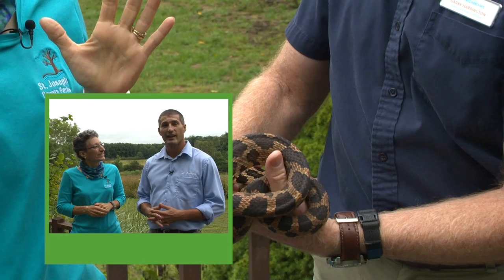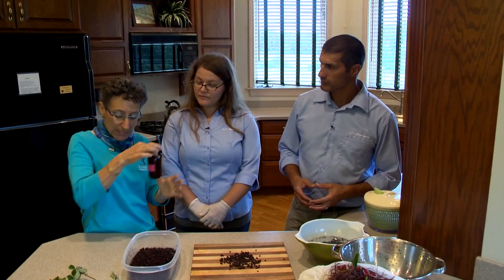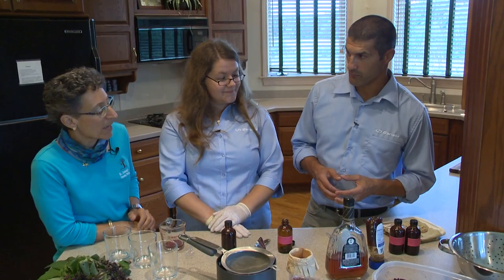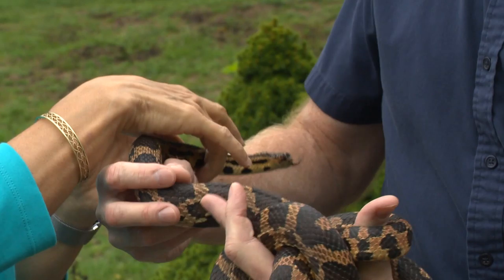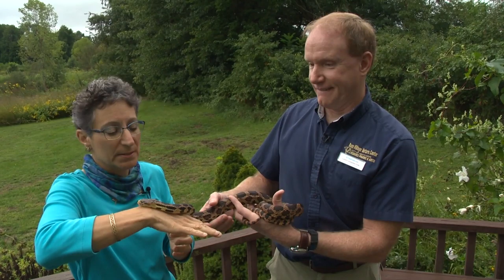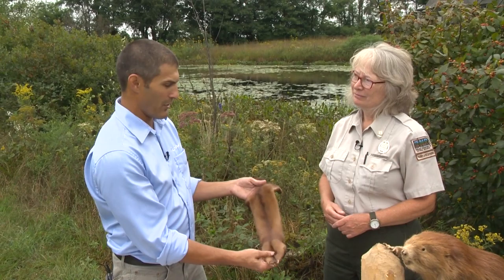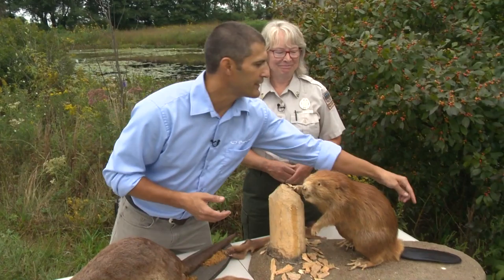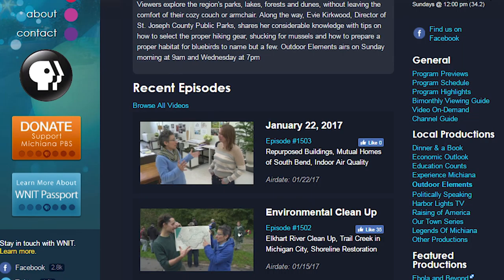Outdoor Elements - June 2nd, 2019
Vince and Evie will talk with Sara Tabner about the Elderberry bush. There are many snakes in our region and Garry Harrington from Rum Village will introduce Evie to the Fox Snake. Surviving in wetlands through all the seasons in Indiana can be challenging.